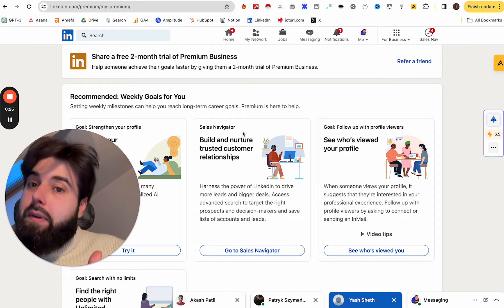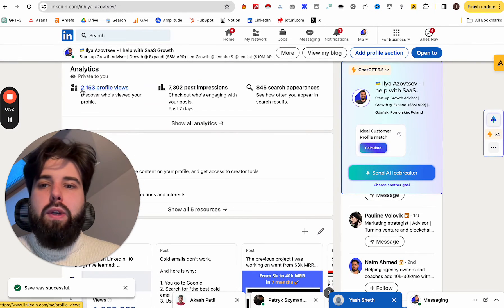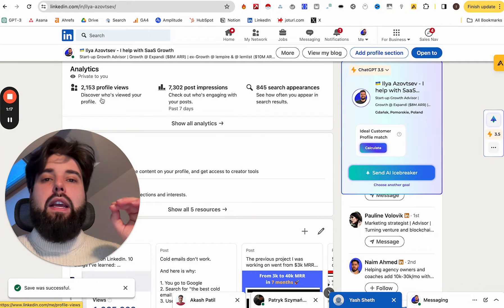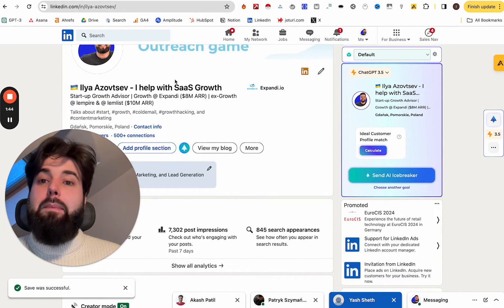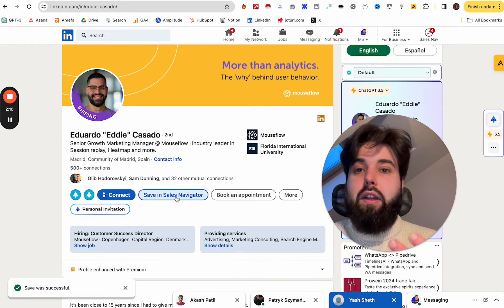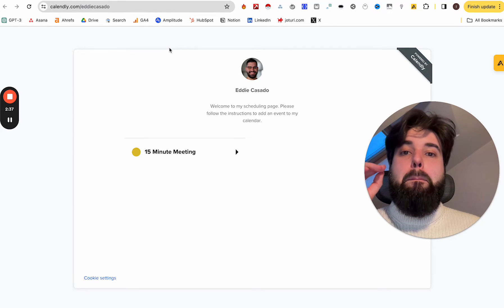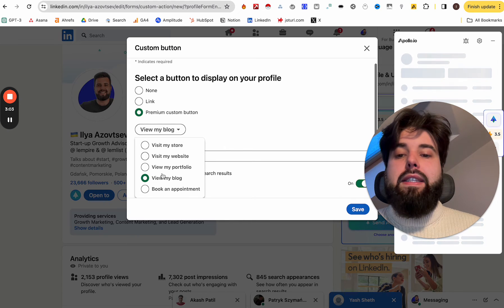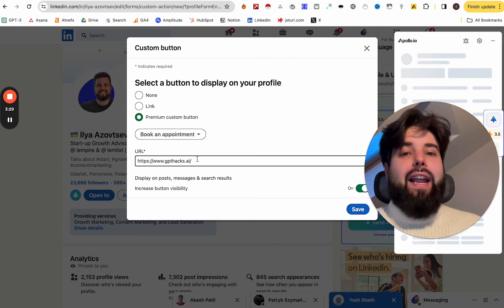How to convert LinkedIn profile visitors into leads [Sales Navigator Growth Hack]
Today we will show you a great and hidden LinkedIn sales navigator feature that you probably don't use.

This feature will let you convert all your LinkedIn profile visitors into actual leads.

Generate leads on LinkedIn with the safest outreach tool - Expandi
It allows you to:
scrape contacts from LinkedIn,
send cold campaigns safely,
and swiftly track the performance of each team member.

👉 Managing more than five LinkedIn accounts?

👉Find out growth hacks, tips&tricks, templates, and ideas by joining the Expandi family ➡️